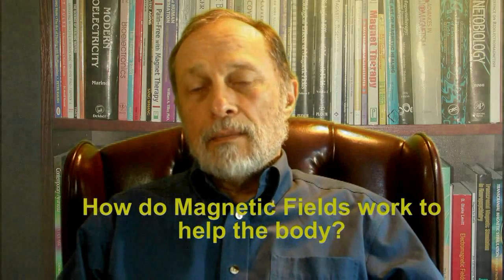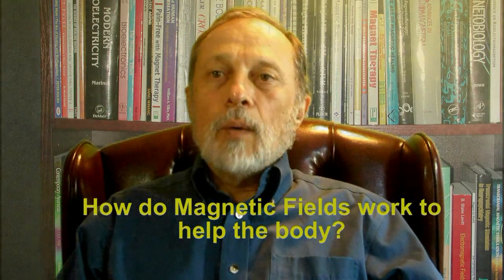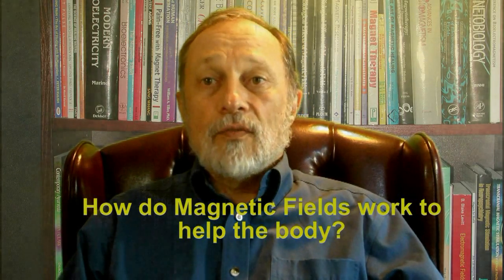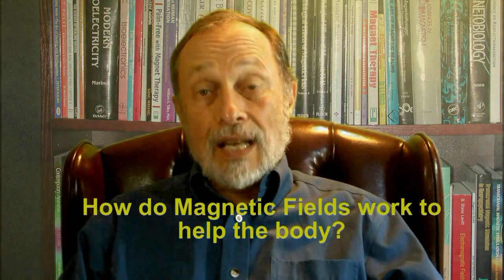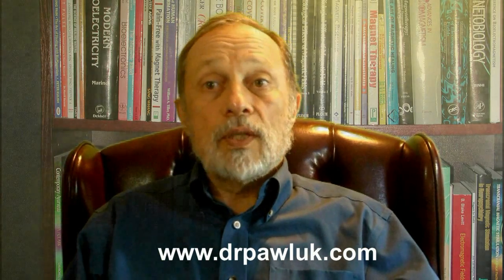How Does Magnetic Field Therapy Work to Help the Body?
Learn about magnetic field therapy from the expert in magnetic medicine.

Dr. Pawluk discusses how magnetic fields work to help the body. This video aims to explain the relationship between magnetic fields and health. This information is from a medical doctor, with both a science and medical perspective. He talks about using magnet therapy for stress, pain relief, treating certain conditions, and much more. Magnetic healing and energy medicine have many benefits if used correctly.

▬▬ WHY PEMFs? ▬▬